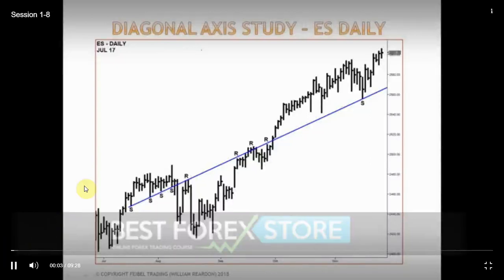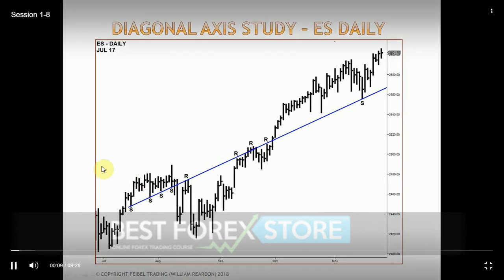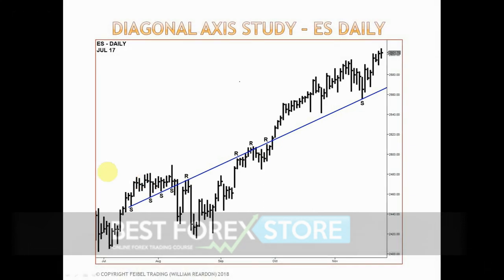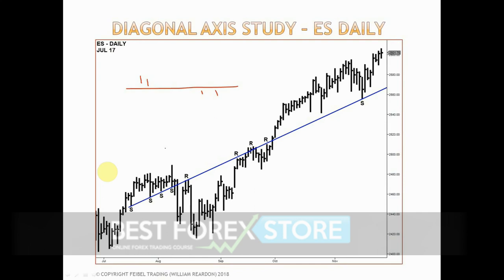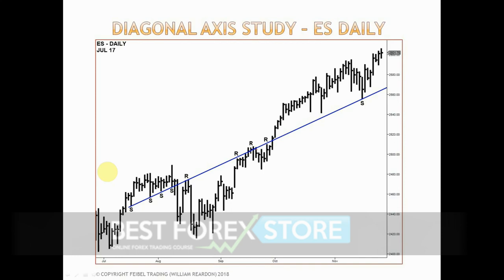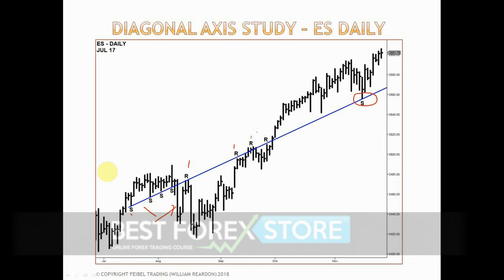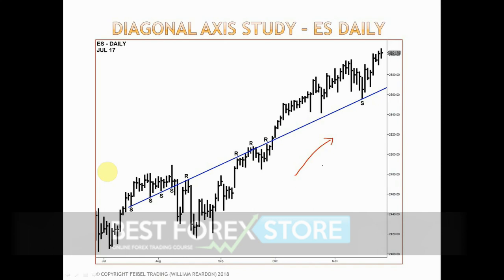Price Action | Digonal Axis Study| Technical Analysis Trading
Price action is a method of analysis of the basic price movements to generate trade entry and exit signals that is considered reliable while not requiring the use of indicators. It is a form of technical analysis, as it ignores the fundamental factors of a security and looks primarily at the security's price history. However, this method is different from other forms of technical analysis, as it focuses on the relation of the security's current price to its price history, which consists of all price movements, as opposed to values derived from the price history.

At its most simplistic, it attempts to describe the human thought processes invoked by experienced, non-disciplinary traders as they observe and trade their markets.[1][2][3][4] Price action is simply how prices change - the action of price. It is most noticeable in markets with high liquidity and price volatility, but anything that is traded freely (in price) in a market will per se demonstrate price action.

Price action trading can be considered a part of the technical analysis, but it is highly complex compared to most forms of technical analysis, and it incorporates the behavioural analysis of market participants as a crowd from evidence displayed in price action - a type of analysis whose academic coverage isn't focused in any one area, rather is widely described and commented on in the literature on trading, speculation, gambling and competition generally, and therefore, requires a separate article. It includ